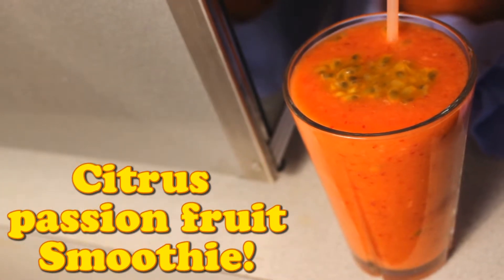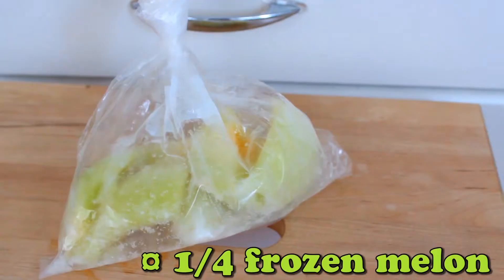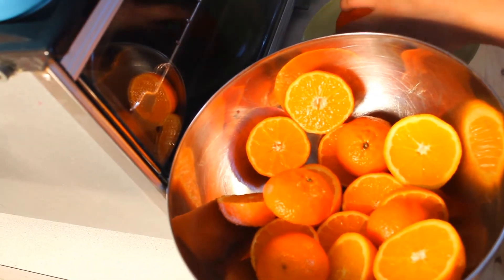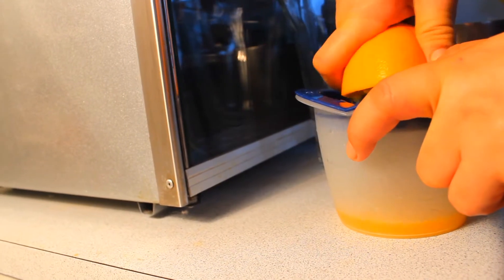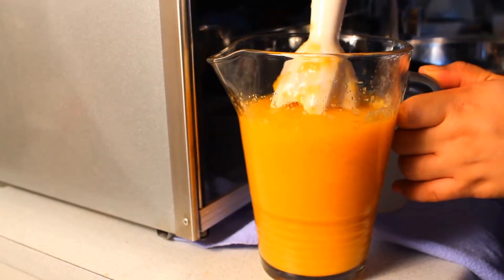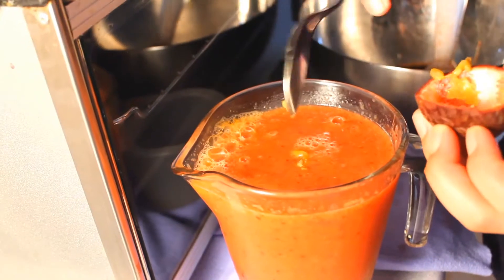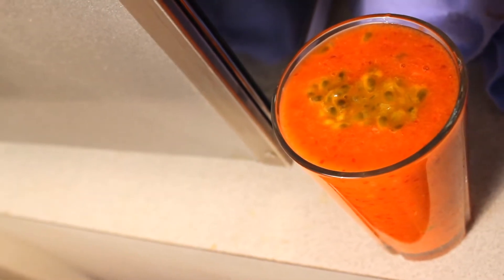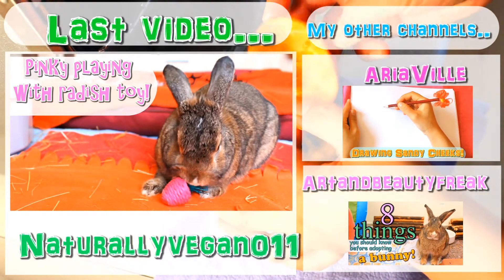Citrus passion fruit smoothie recipe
Today i show you guys how to make a citrus passion fruit smoothie! It's so sweet with a hint of sourness! YUM!

Hey guys!
So sorry about my tired voice in this video. I filmed a vegan cuts review, i'm a vegan cuts ambassador! So excited. uploading it tonight!
//Maria

Songs: "Fun Under The Sun 17"
Composer:  Gavin Luke